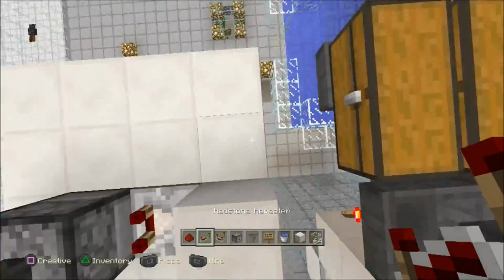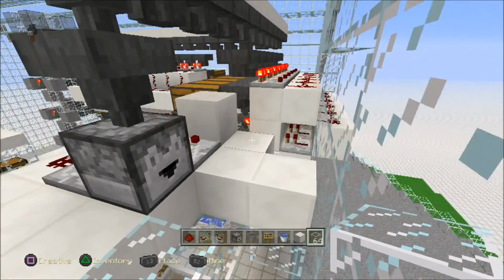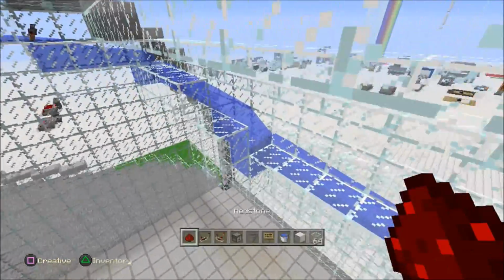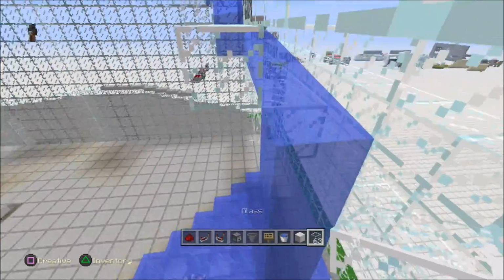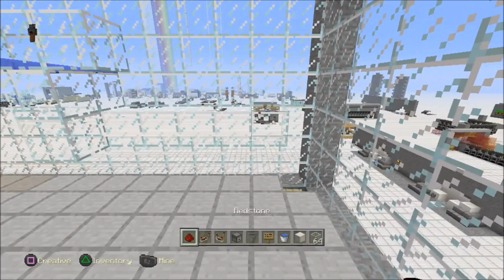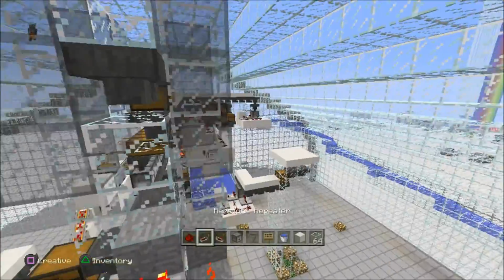Minecraft PS4 - SIGNAL LIGHTS - GOD VAULT - LET'S BUILD #8 ( PS3 / XBOX )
A FEW SIGNAL LIGHTS SHOULD HELP THIS MINECRAFT SORTER OUT !